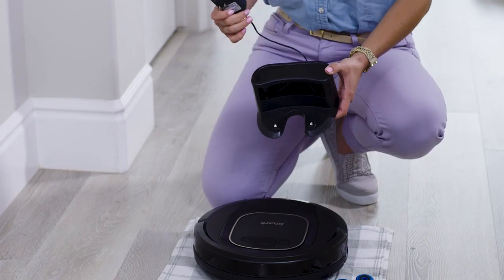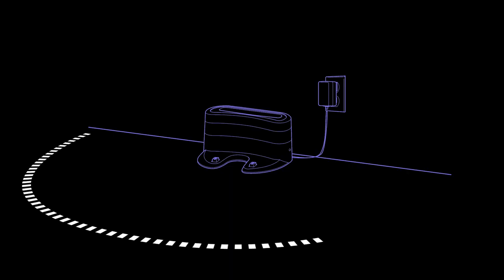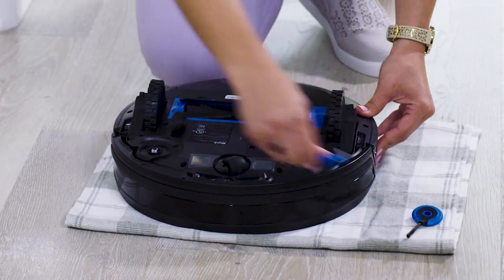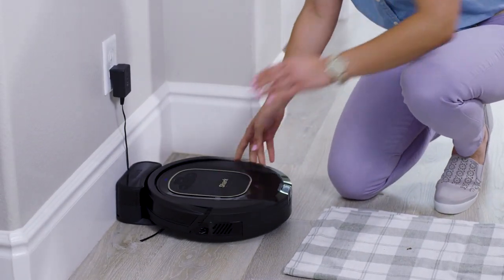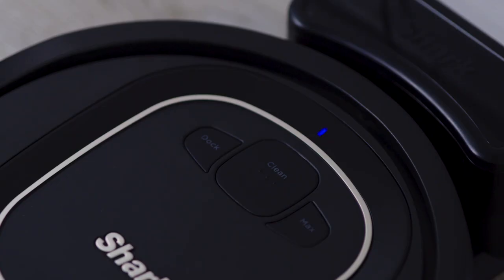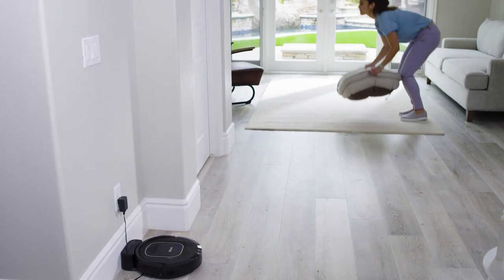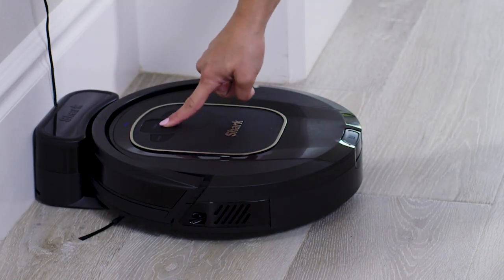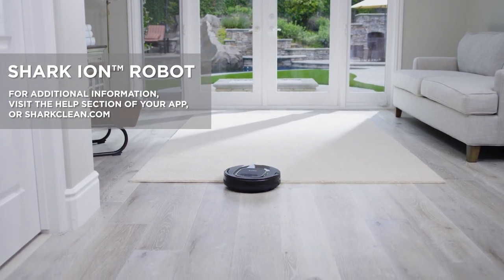How do I set up the Shark ION™ Robot?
Learn how to properly set up your Shark ION™ Robot R87 and its charging dock.

To learn more, visit sharkclean.com.